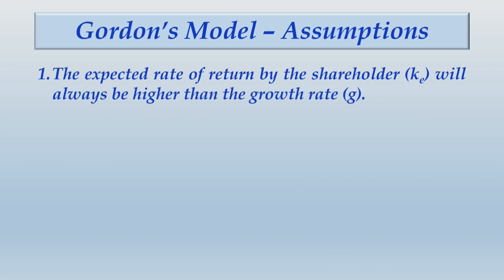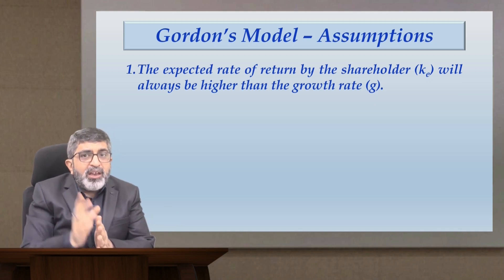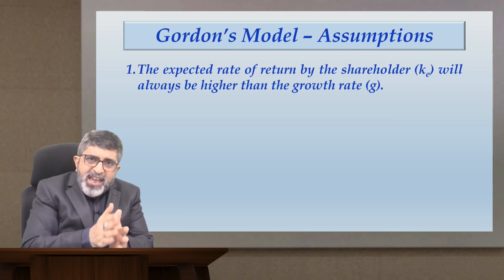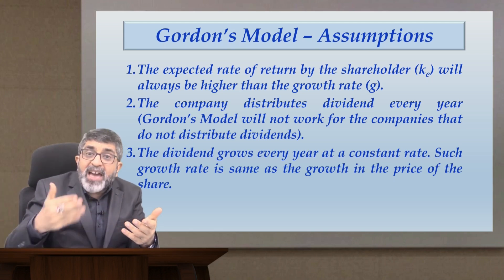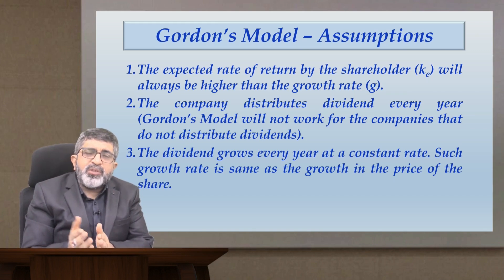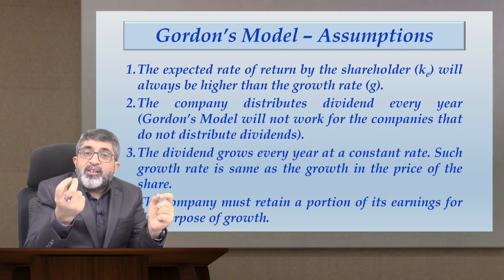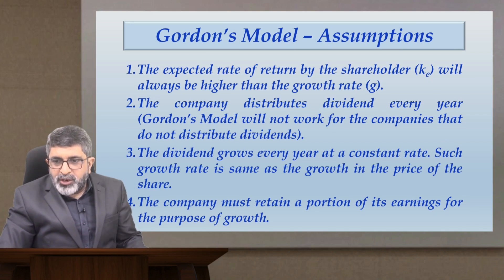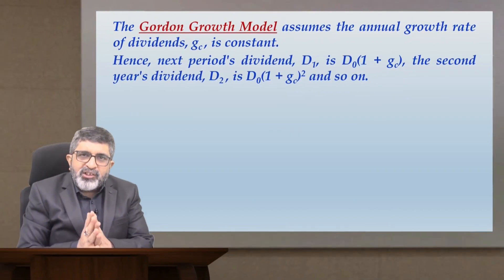Equity Valuation (Part 3) | CFA, CA Final AFM, CMA Final SFM